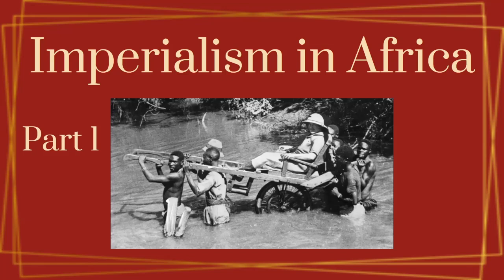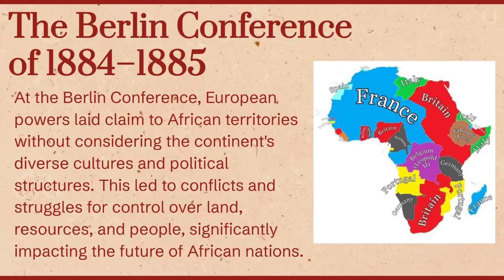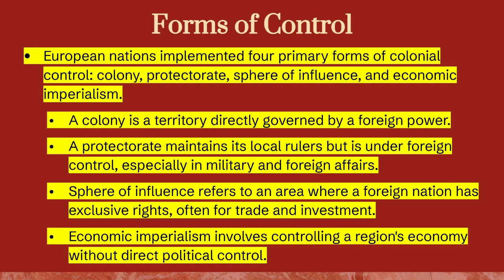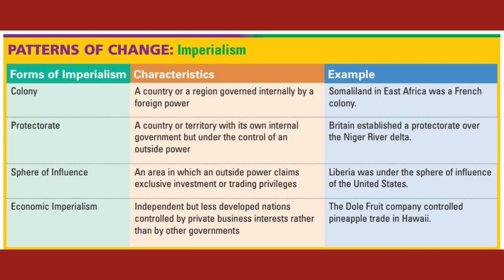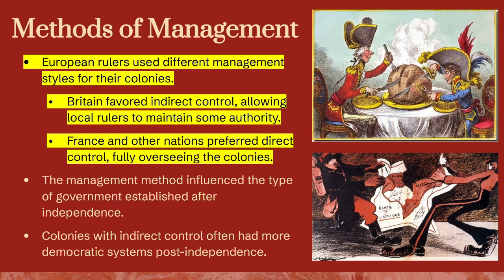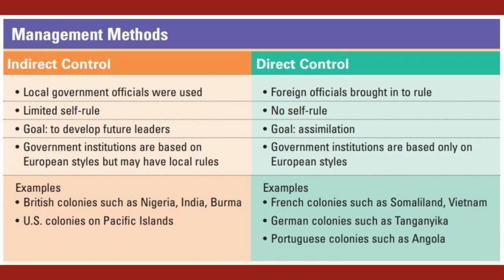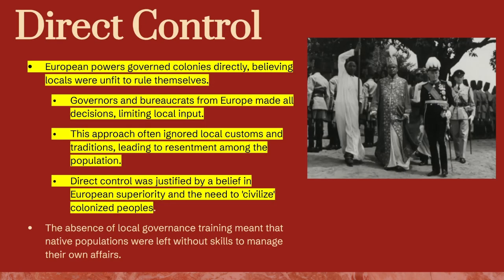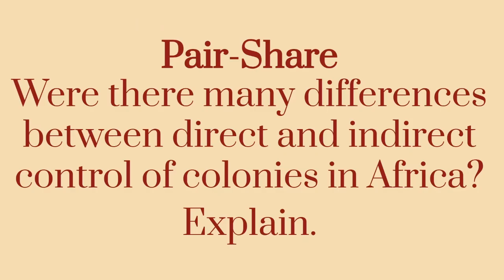Imperialism in Africa Pt 1